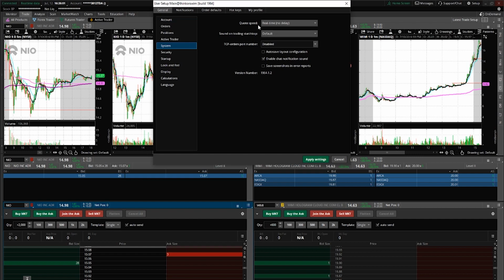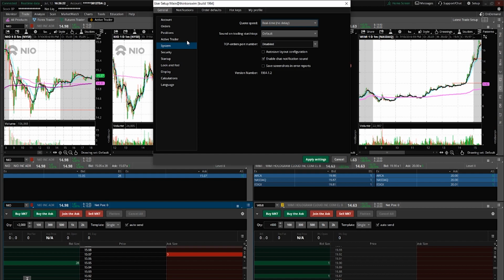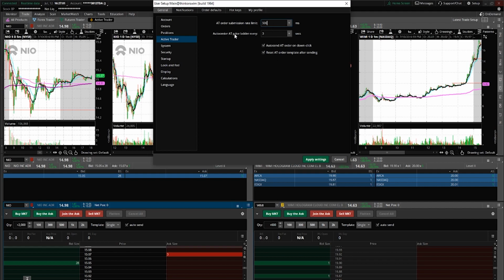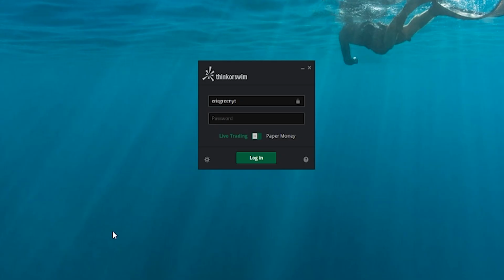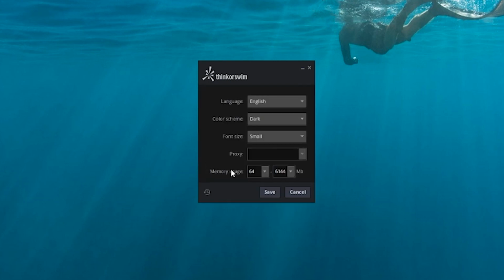The Best ThinkOrSwim Setup for Daytrading! (FREE download)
The best ThinkOrSwim setup for day trading.